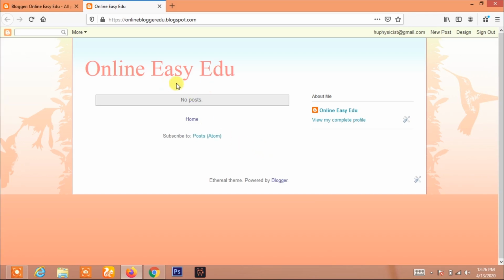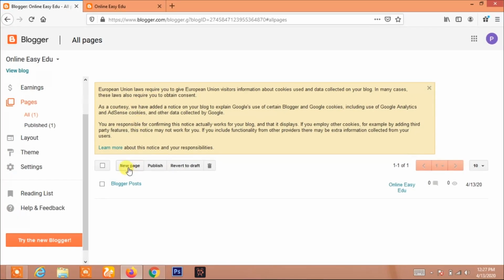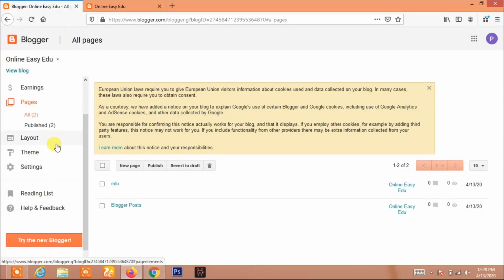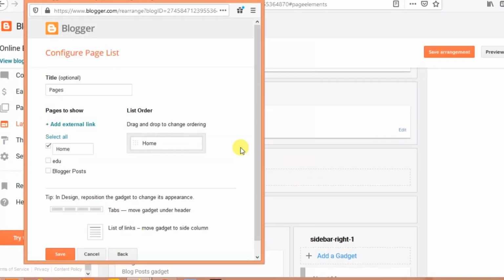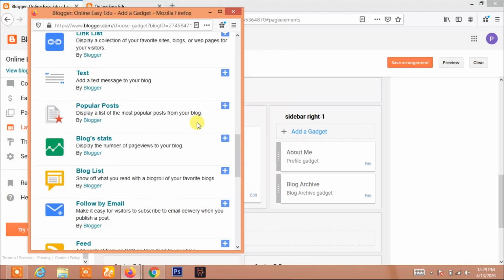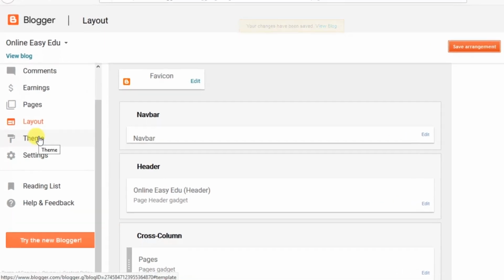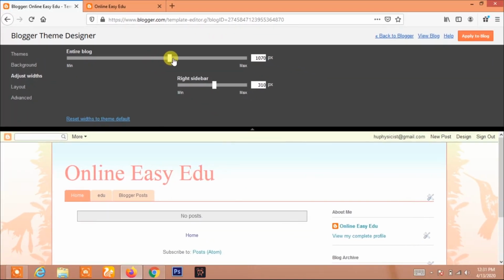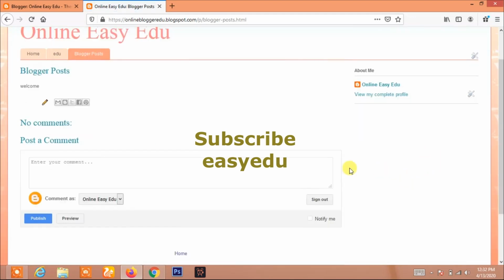Blogger website customization theme and menu setup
Learn about how to make free blogger website in few minutes. This video explains how to customize the widgets layout theme, menu and side bar on blogger.

video detail
00:00 Statistics and introduction to customization
00:35 How to add new pages to blogger
01:14 How to add pages to menu
03:11 how to adjust the width of side bar and blogger website
04:54 How to buy and add custom domain to blogger